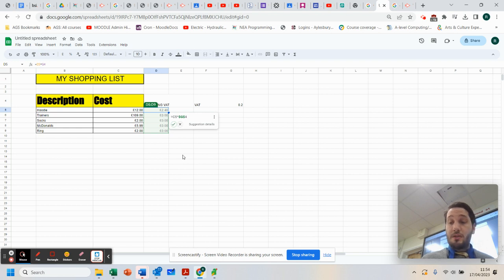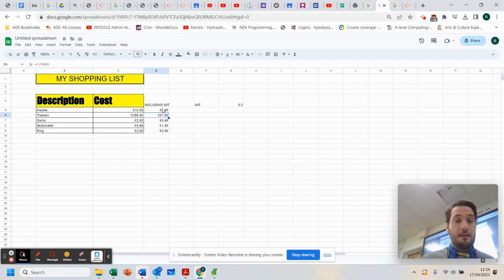Google Sheets - Lesson 2 - Absolute Cell Refencing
A short video tutorial which shows you how to do Absolute Cell Referencing in Google Sheets. You can keep your cells locked and stop your formulas from repeating when you don't need them to googlesheets googlesheetsabsolutecellreference absolutecellreference spreadsheets.